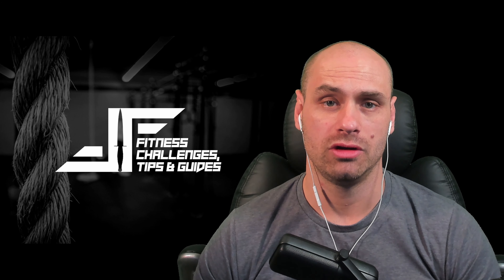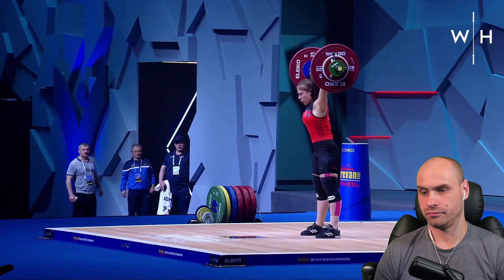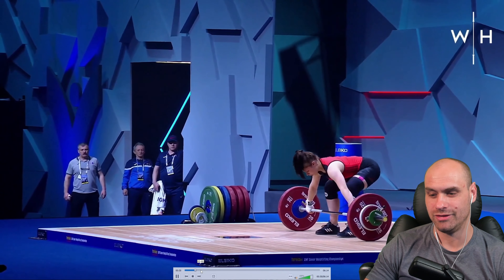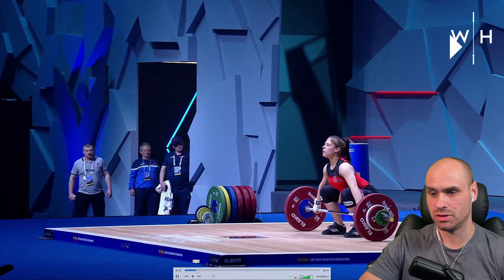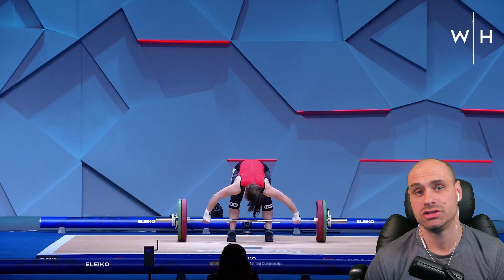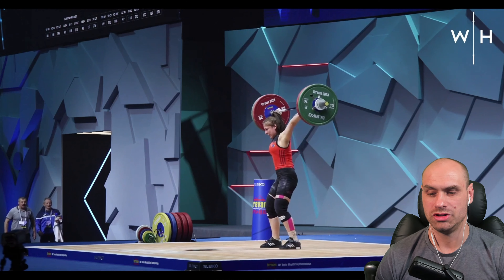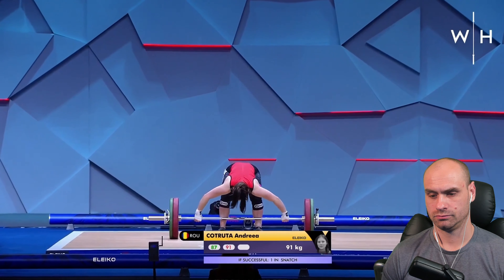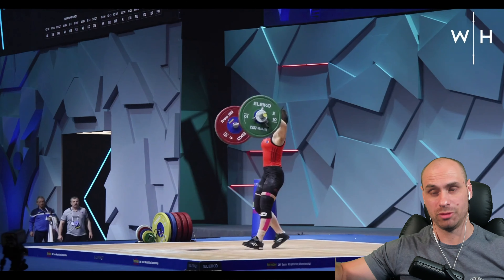Weightlifting Coach Breaks Down Andrea Cotruta's European Championships Snatch and Clean & Jerk